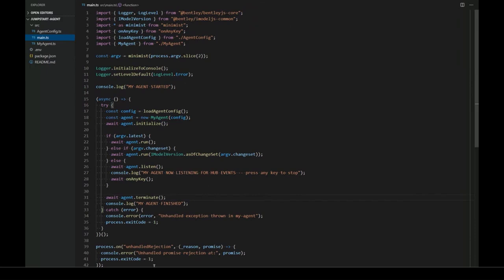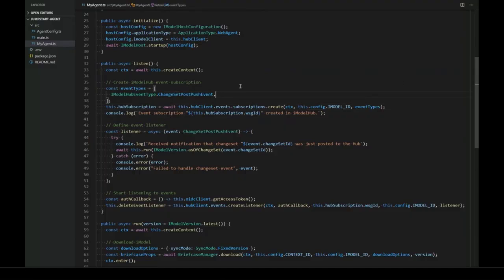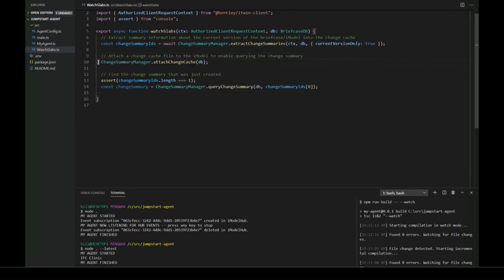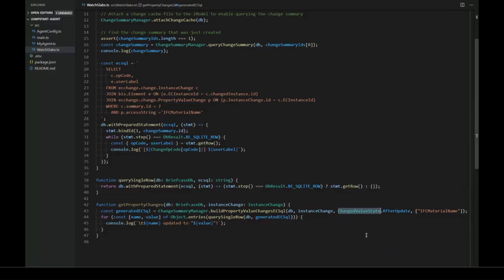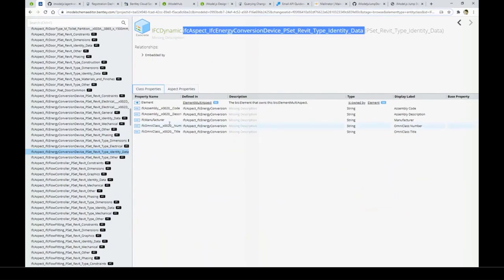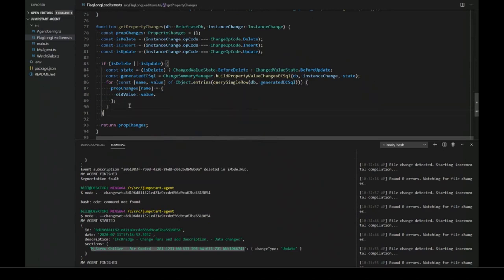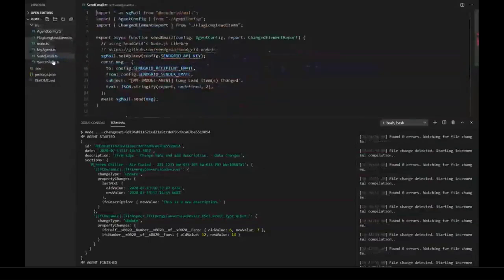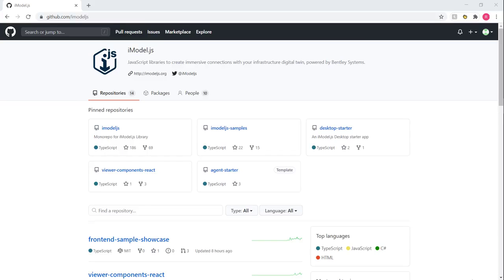iModel.js Jump Start: Creating an Agent to Monitor and Report iModel Changes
Bill Goehrig, Senior Software Engineer at Bentley Systems, shows how to build an agent that can monitor and report iModel changes.